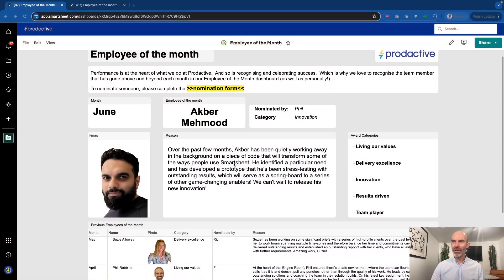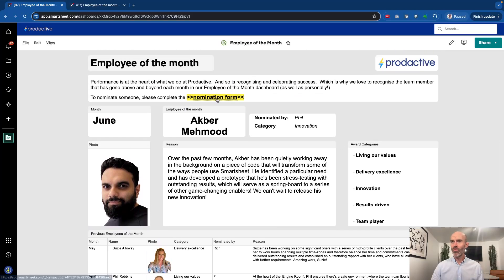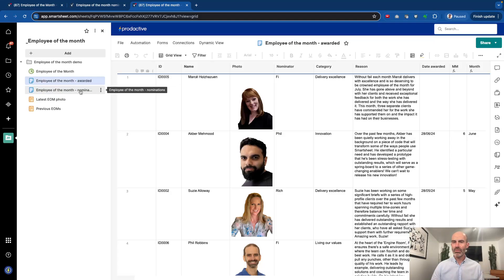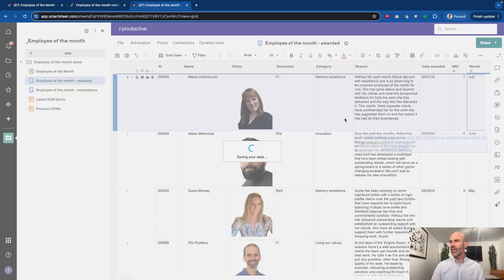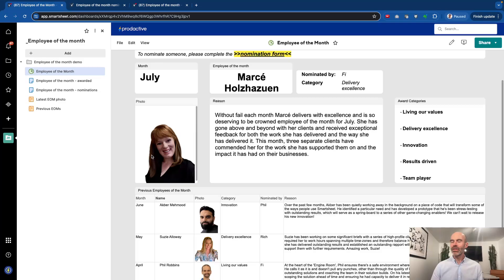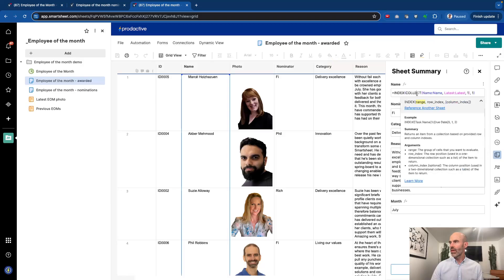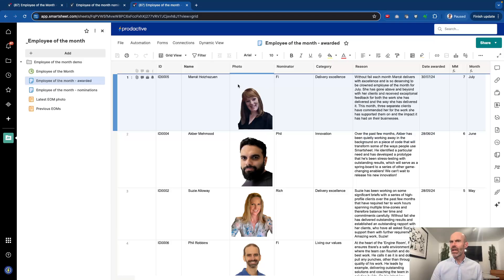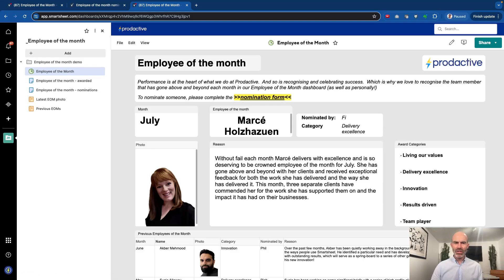Using Smartsheet as a Content Management System: Employee of the Month example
Smartsheet is remarkably flexible and you can even use it as a dynamic content management system from data held in a sheet.  In this demo we show how it can be used for an Employee of the Month dashboard where it shows the latest nomination.